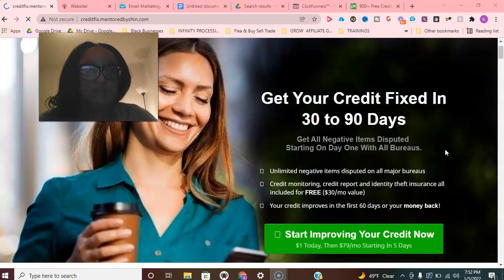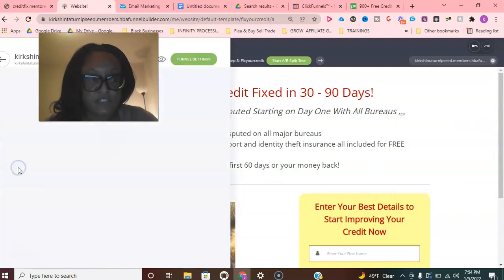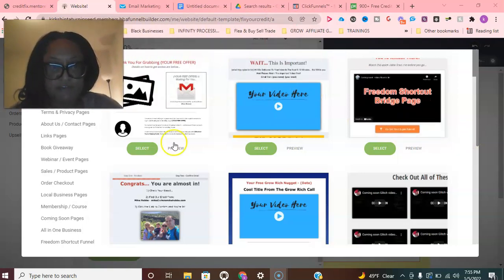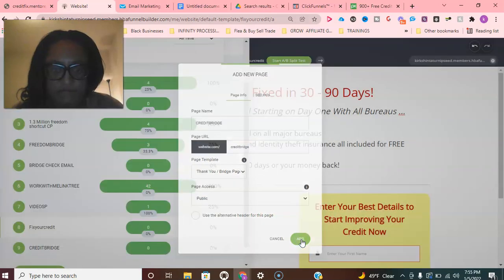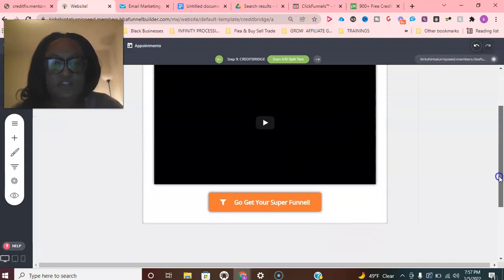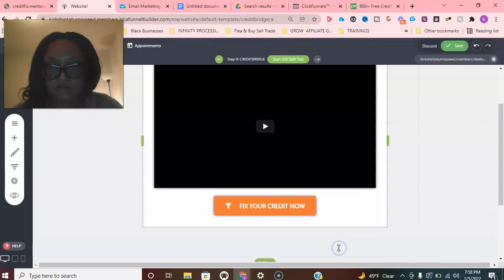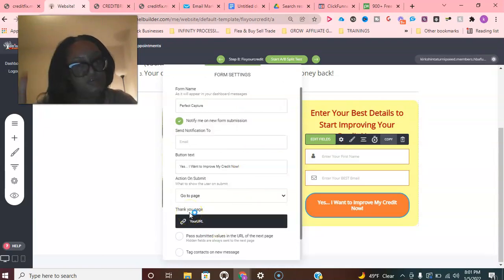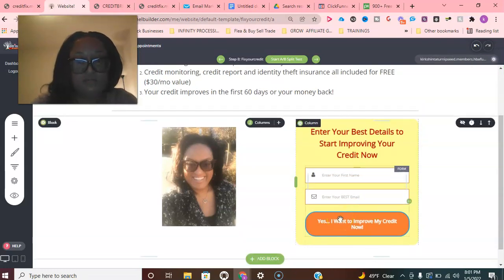HOW TO CREATE A BRIDGE PAGE FOR AFFILIATE MARKETING AND 10X AFFILIATE SALES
✔️𝐄𝐱𝐢𝐭𝐮𝐬 𝐄𝐥𝐢𝐭𝐞- How YOU Can Make Up To $1,000 A Day With Affiliate Marketing

𝐎𝐓𝐇𝐄𝐑 𝐈𝐍𝐂𝐎𝐌𝐄 𝐒𝐓𝐑𝐄𝐀𝐌𝐒
✔️My Software Business (Promote Multiple Income Streams + $200 Commissions) -TBD

YOU DESERVE TO LIVE THE LIFE THAT YOU WANT AND TODAY IS THE FIRST DAY OF YOUR JOURNEY TO ACHIEVING YOUR DREAM! STARTING.